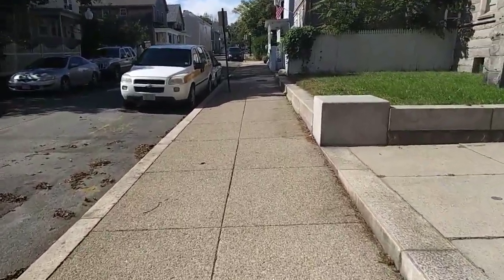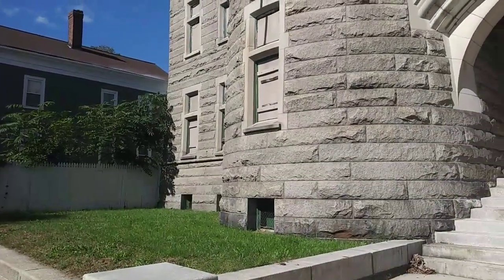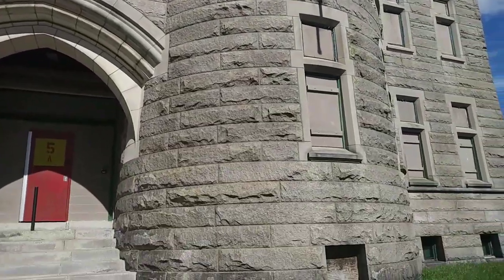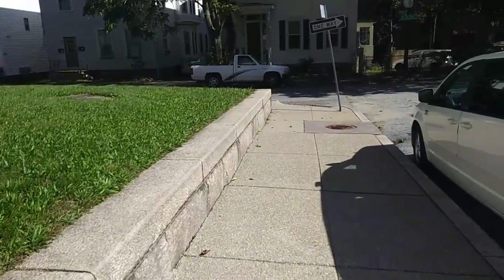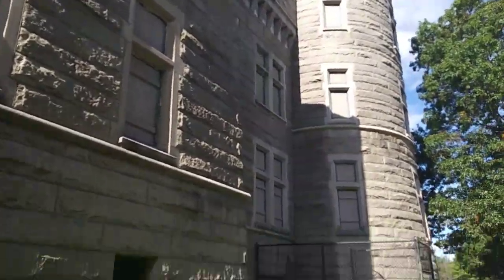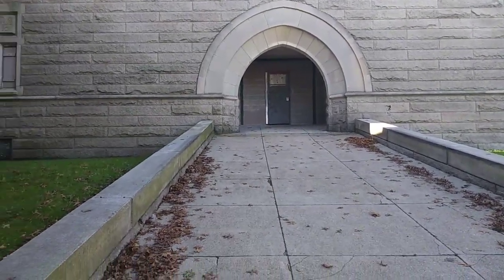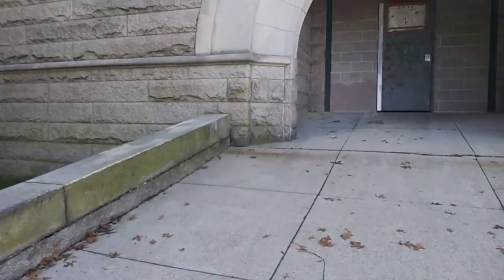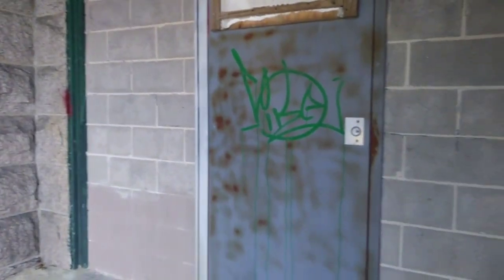TBT #16 - Haunted Armory · New Bedford, MA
Join The Beard Traveler has he visits the New Bedford Armory, oh! It's also said to be haunted.